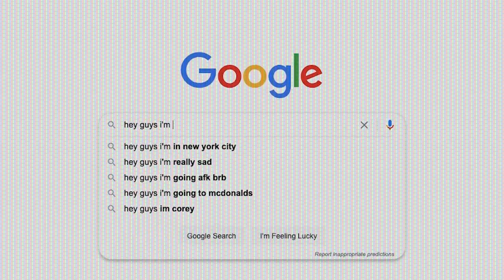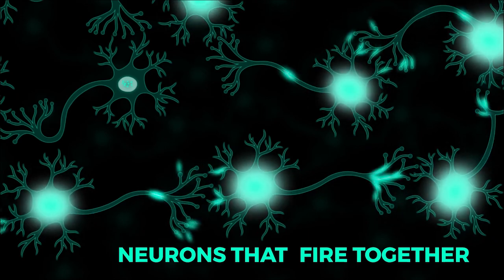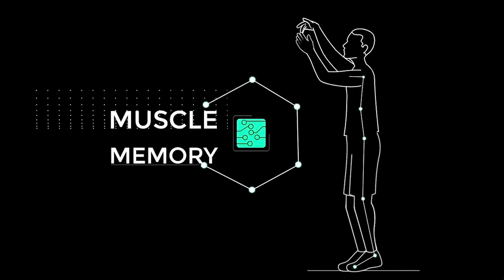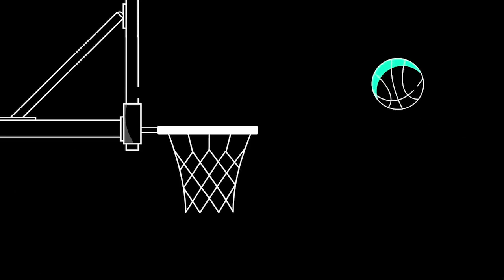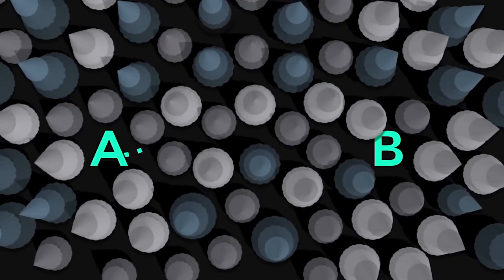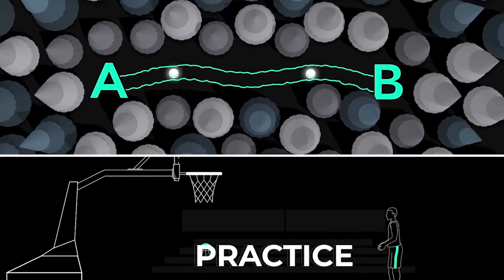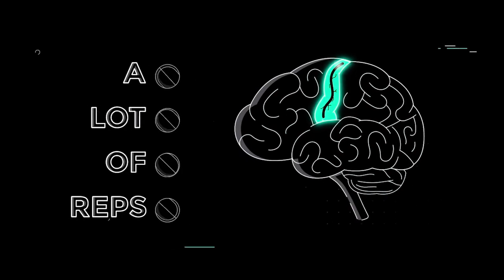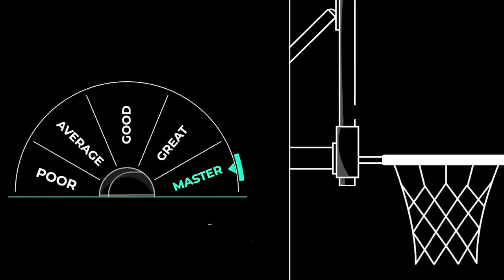What is NEURALSCIENCE AND PATHWAY | Mr Strange | English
Hey guys i am Praveen

Please give a feedback on comment section below